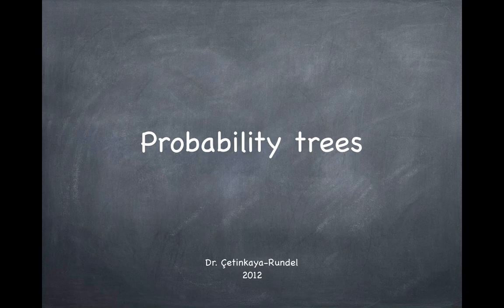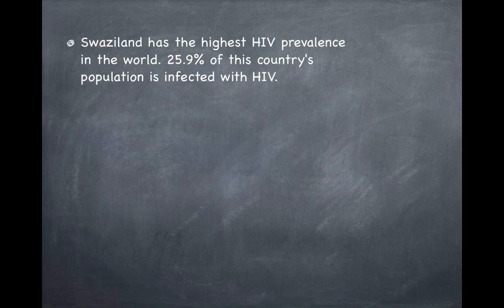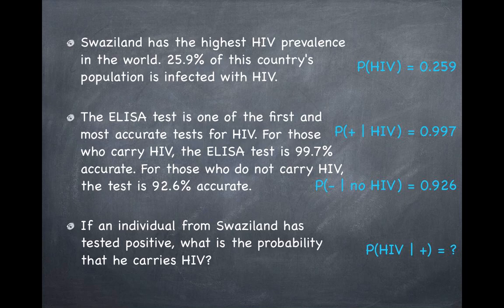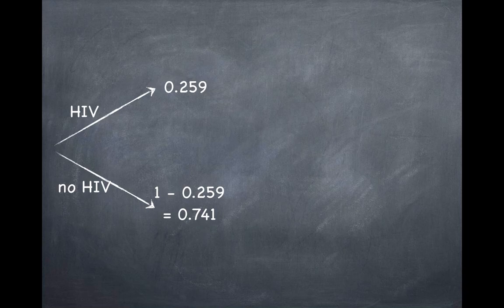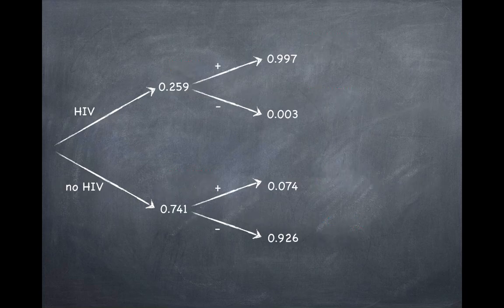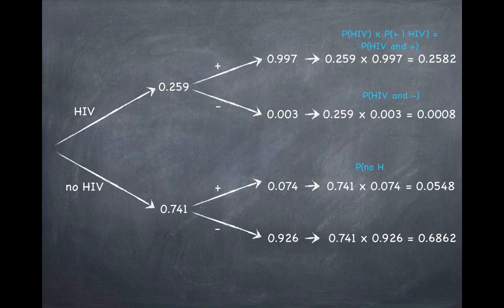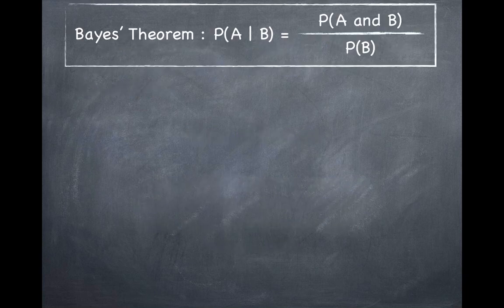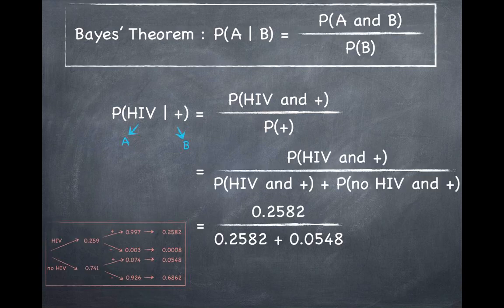Probability Trees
Probability trees, conditional probability, Bayes' Theorem. Best viewed in full screen.